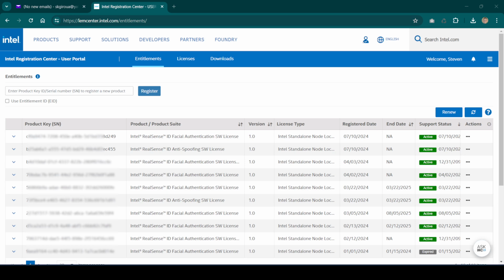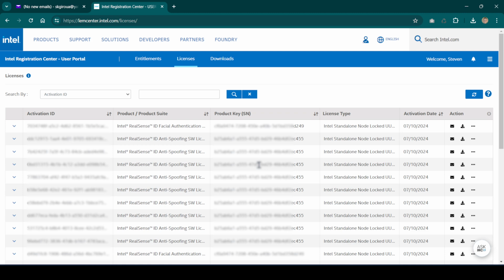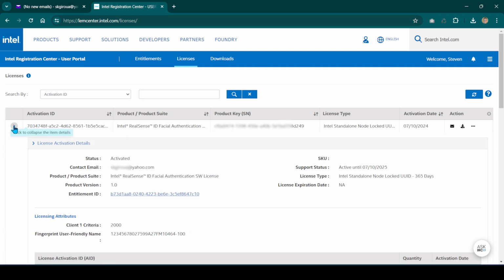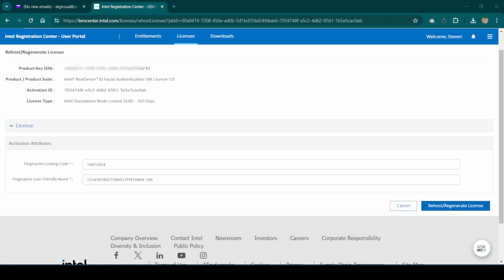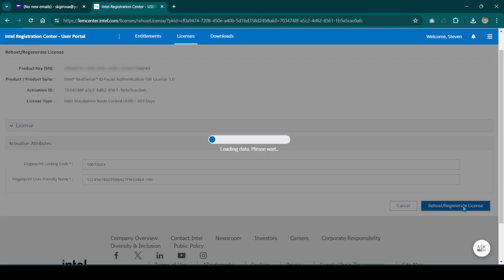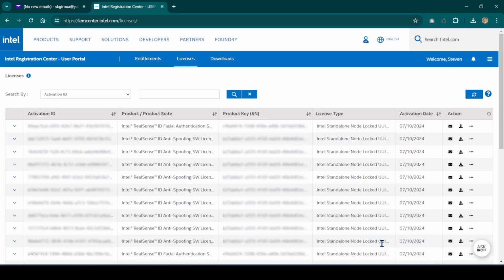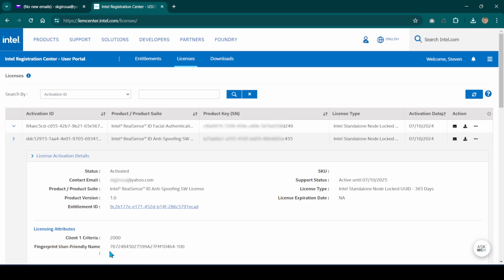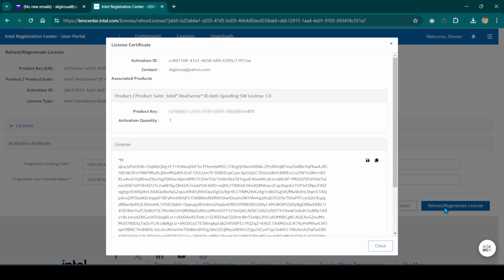Intel RealSense Tutorial Series - Facial Authentication Licensing #4, Rehosting a License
This is the fourth video in the series of how to manage your Facial Authentication Licenses.  This video shows how to rehost a license and is useful if a license must be transferred from one device to another.

Video #2 shows how to activate licenses by fingerprinting device serial numbers against a product key.  Demonstrations are shown for both a single-seat product key and a multi-seat product key.

Video #3 shows where to download the SDK and how to set the product key on your Windows PC.